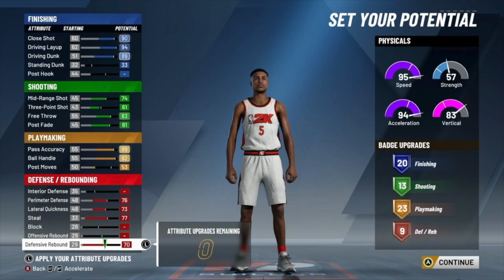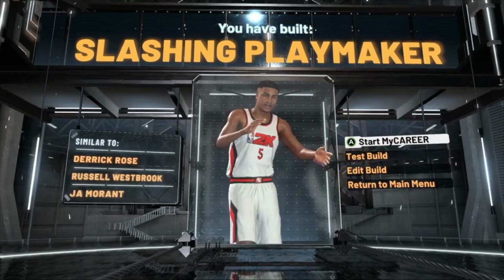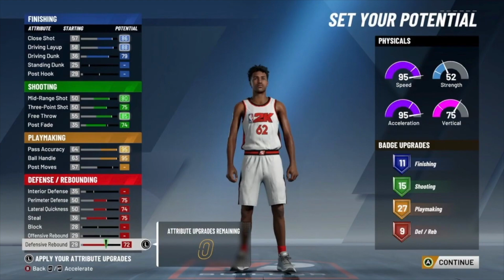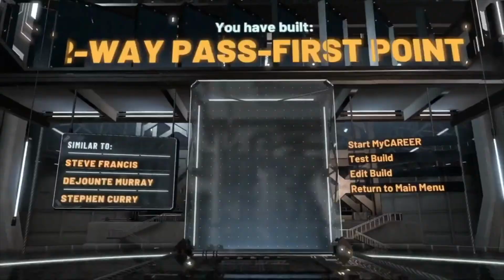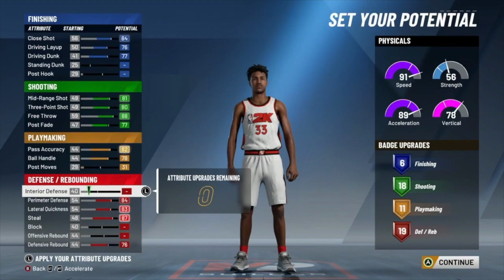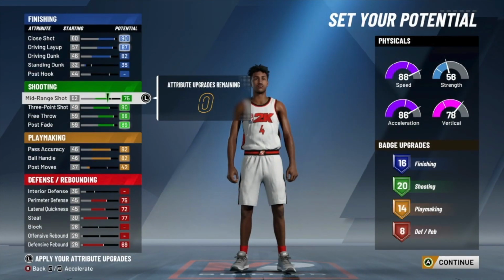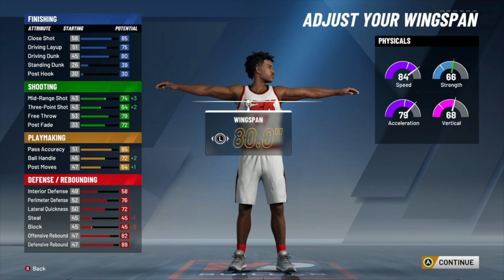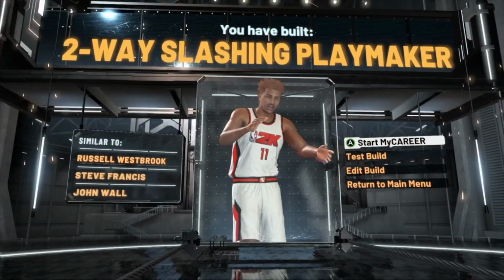the 5 BEST GUARD BUILDS in NBA 2K20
the 5 BEST GUARD BUILDS AFTER PATCH 10 in NBA 2K20

Best Guard Builds

Top 5 Guard Builds

Best Builds

Best Slasher Builds

Best Playmaker Builds

Best Sharp Builds

Best Shot Creator Builds

Best Lockdown Builds

Best Point Guard Builds

Best Shooting Guard Builds

Best Small Forward Builds

2-Way Slashing Playmaker

Inside-Out Playmaker

2-Way 3-Level Facilitator

Slashing Playmaker

Midrange Slasher

Offensive Threat

Floor-Spacing Slasher

Scoring Machine

2-Way Pass-First Point

2-Way Sharpshooter

2-Way 3pt Playmaker

Contact Dunks

Green Every Shot

Ankle Breakers